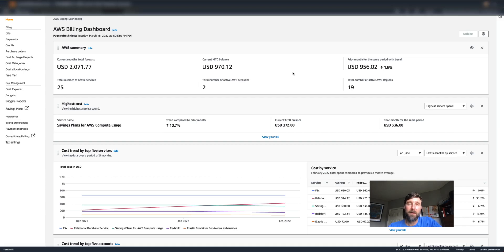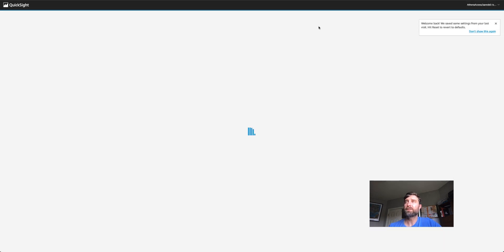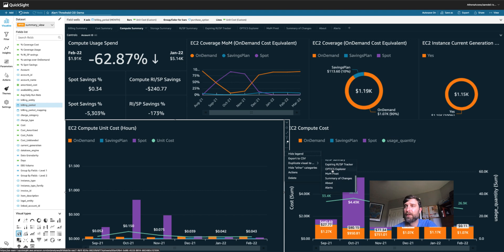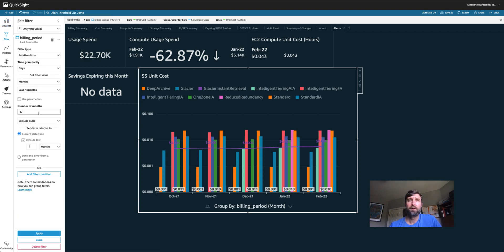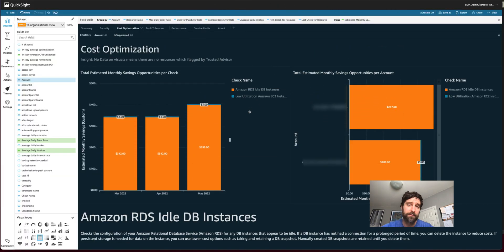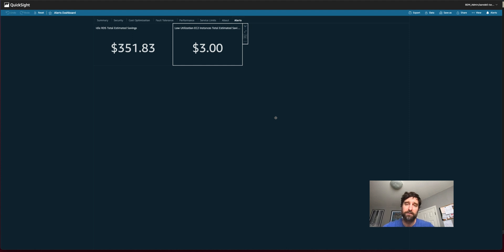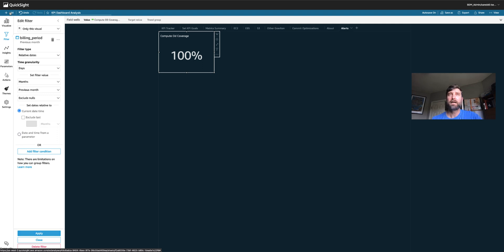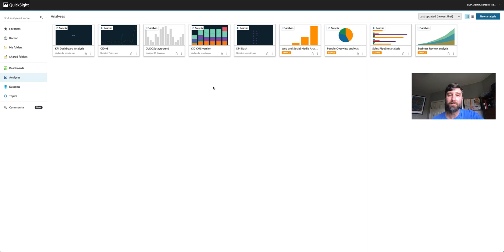Get Alerts on any FinOps or Cost Optimization Metric or KPI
Using Amazon QuickSight's alert threshold feature, you can alert anyone in your organization by e-mail as soon as any metric you find in the Cloud Intelligence Dashboards goes above or below a certain threshold.